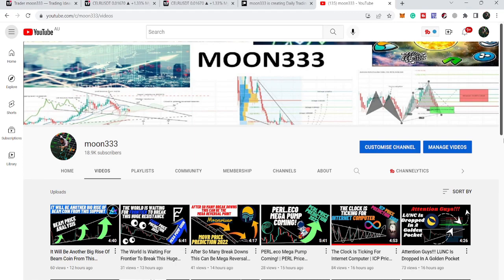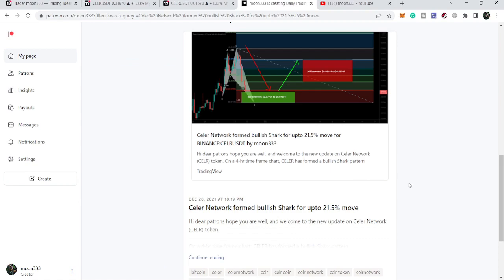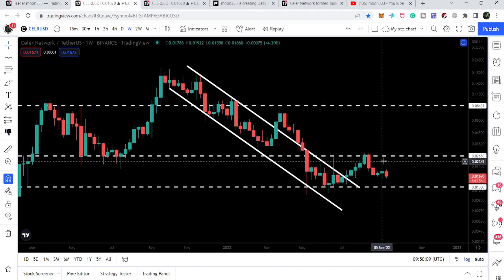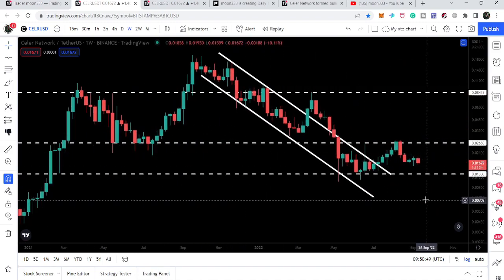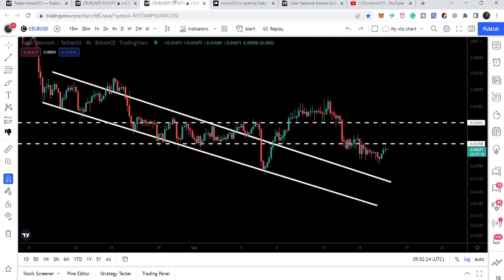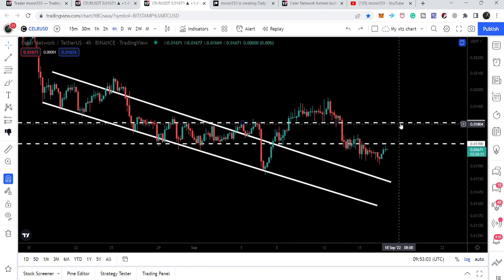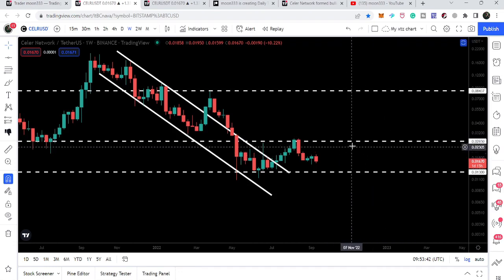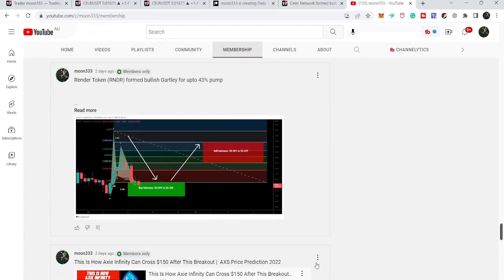You Cannot Ignore Bullish Divergence Flashed On Celer Network Chart | CELR Price Prediction 2022